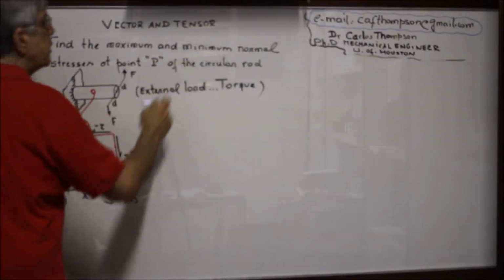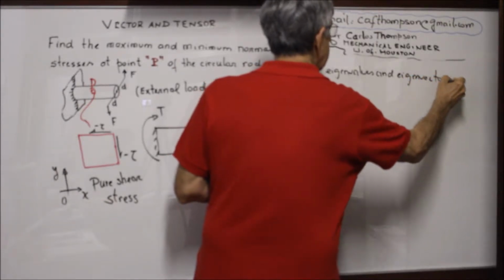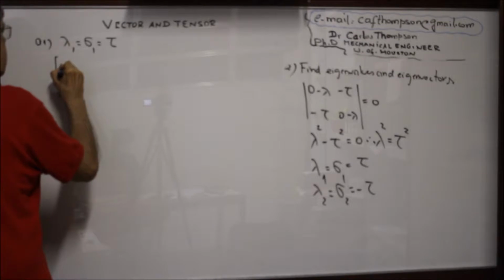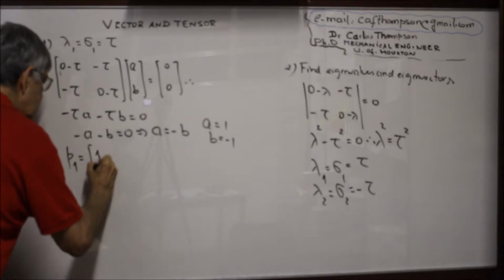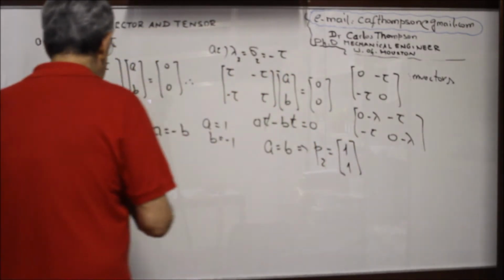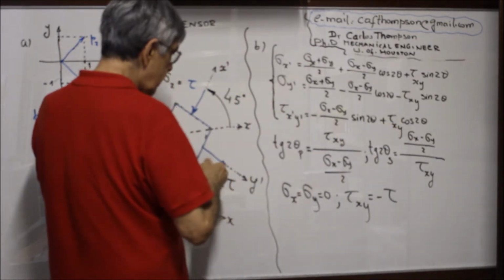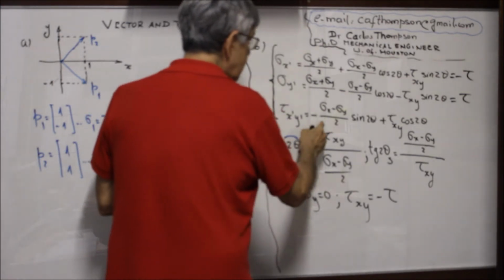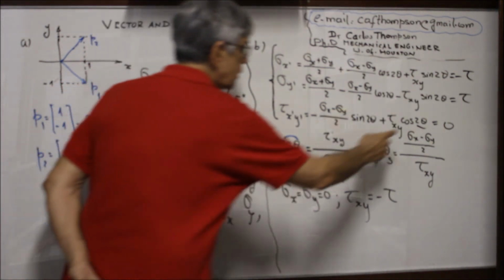VIDEO XL - VECTOR AND TENSOR - SOLVED PROBLEM - PURE SHEAR STRESS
Given a pure shear stress tensor, this lecture calculates the principal eigenvalues and eigenvectors related to the primed coordinate system.